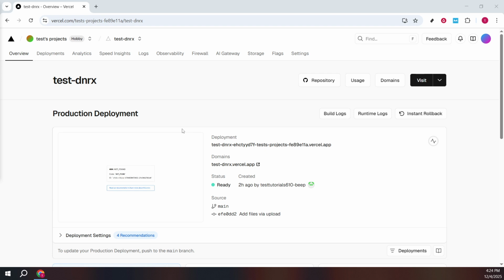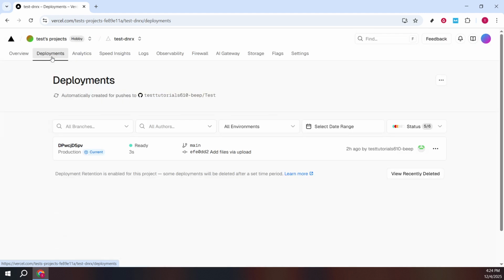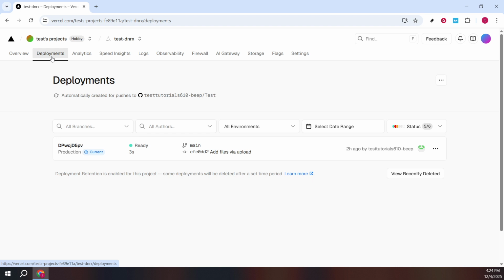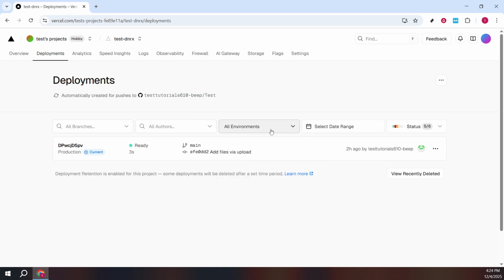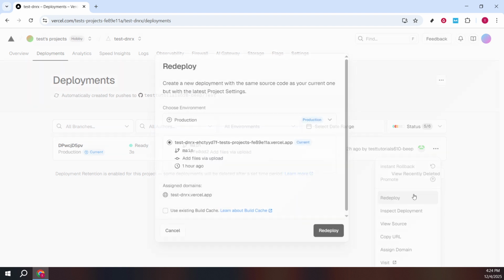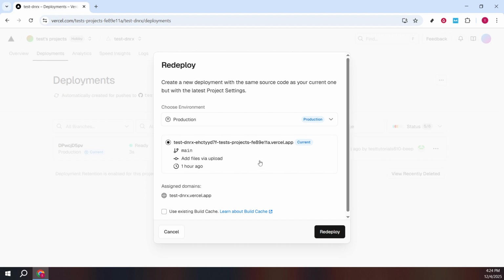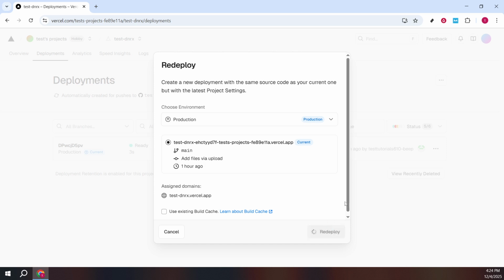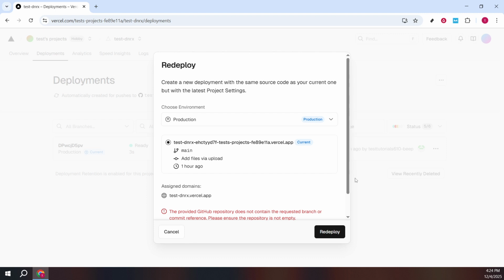How To Update Vercel Deployment [2026 Guide]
How To Update Vercel Deployment